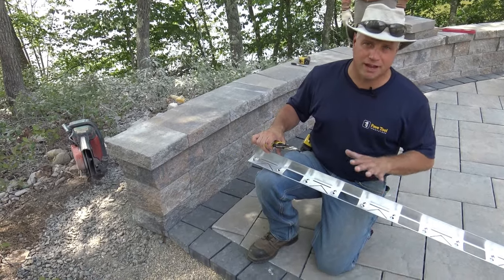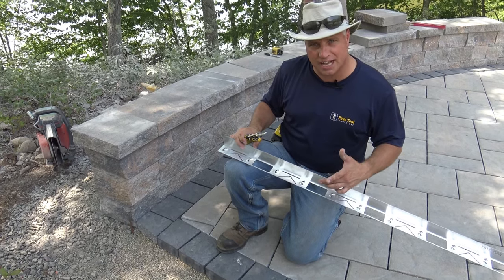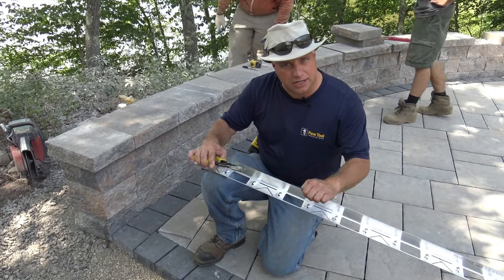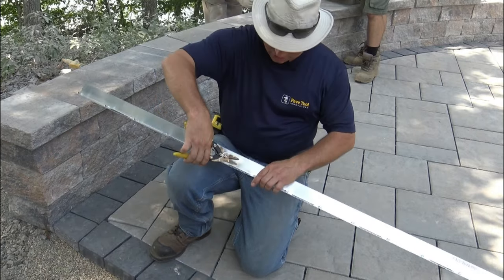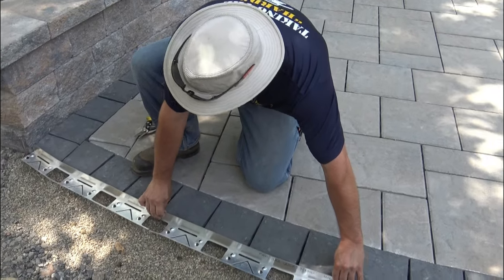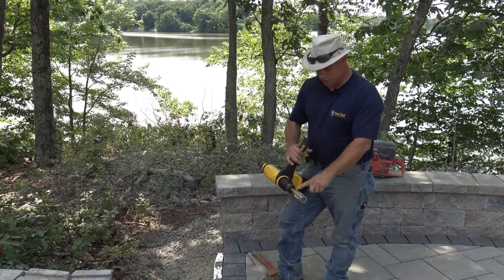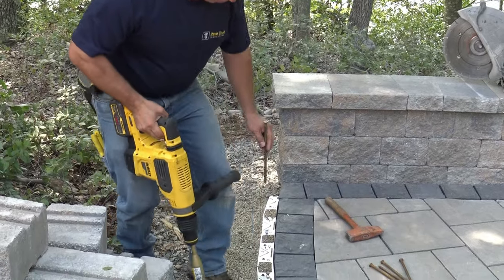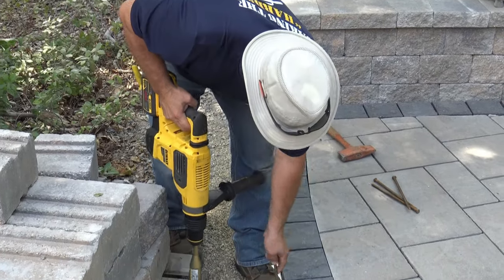How to Retain your Paver Edge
Hybrid Edging is one of the latest Inventions in the Hardscape Industry for restraining your paver edge. Designed not only to prevent uplift using our patented stitching technology but also designed to restrain edges in a permeable application at a very cost effective price. Easy to Install, no new learning curve! Also use our Quick-E-Hammer for hitting in the spikes or stakes. The name says it all!